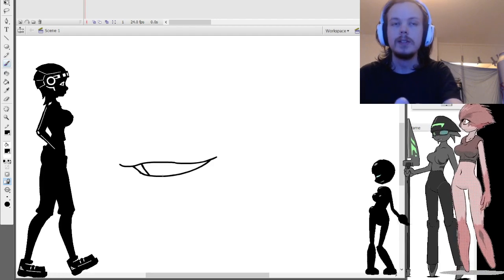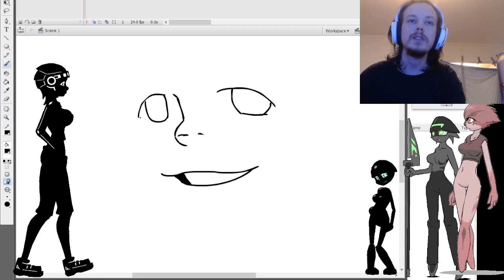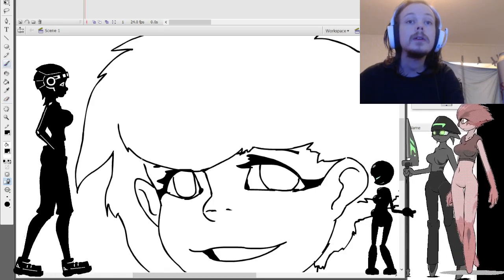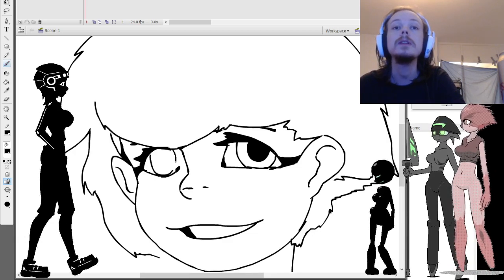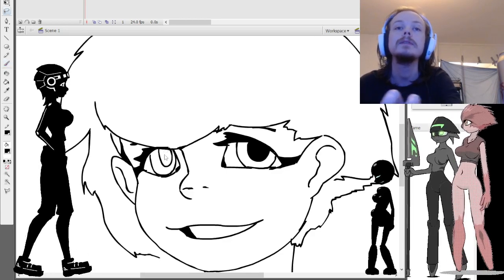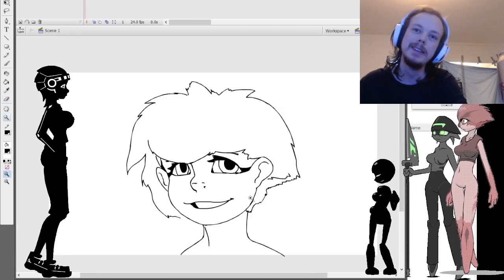How I draw a cute face